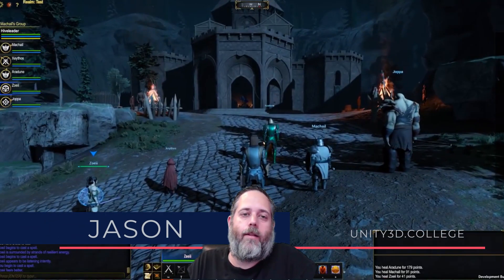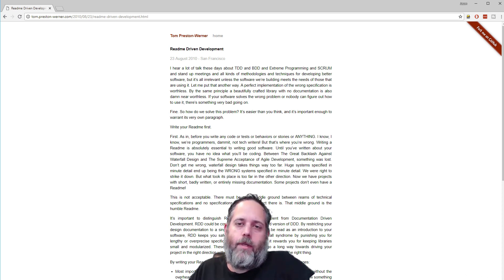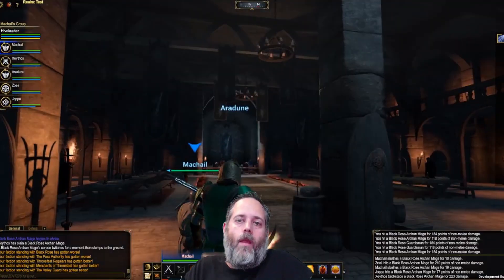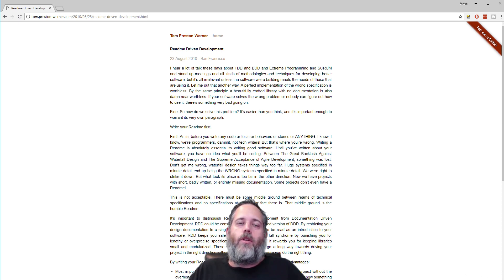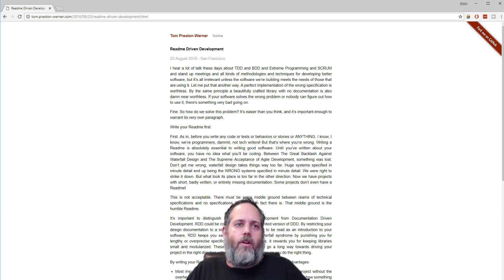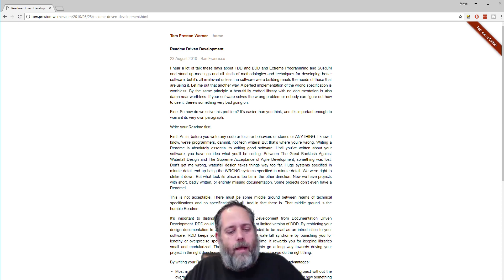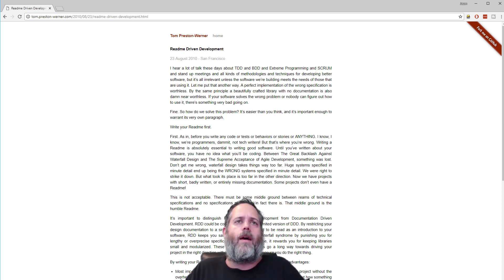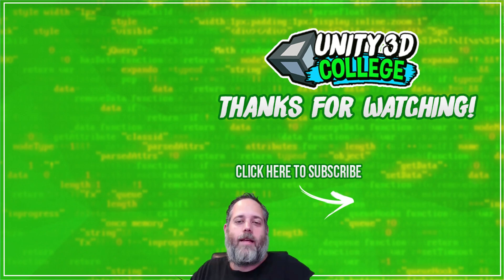RDD in Unity3D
RDD is an interesting development strategy that may be the perfect replacement for code comments. I'm trying them out this week and recommend you do as well :)